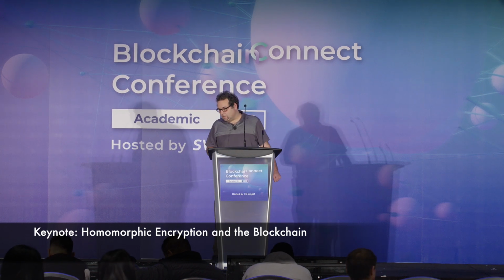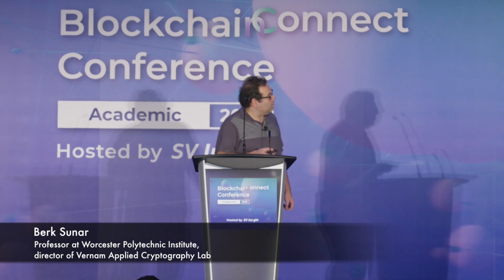Homomorphic Encryption and the Blockchain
Keynote at at Blockchain Connect Conference: Academic 2019 on Jan. 11 in San Francisco. Hosted by SV Insight

Speaker: Berk Sunar - Professor at Worcester Polytechnic Institute, Director of Vernam Applied Cryptography Lab